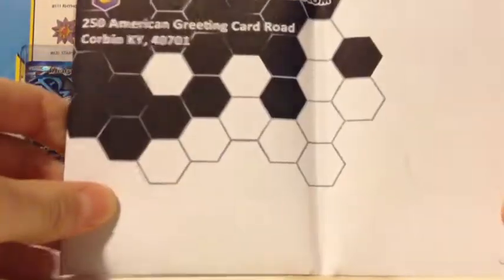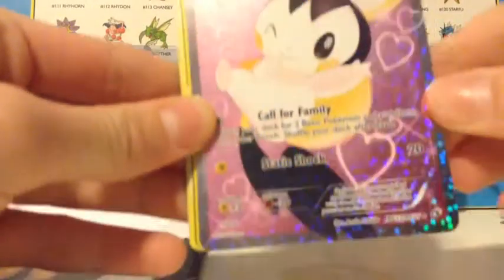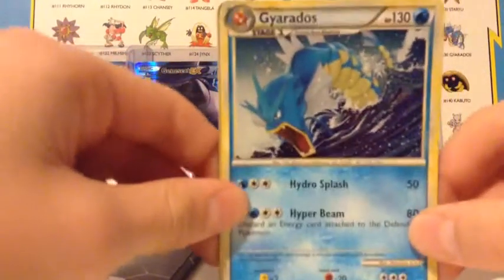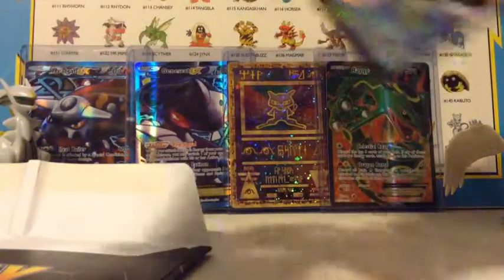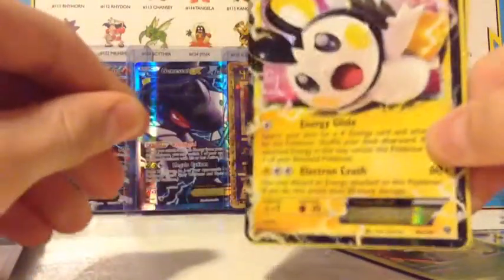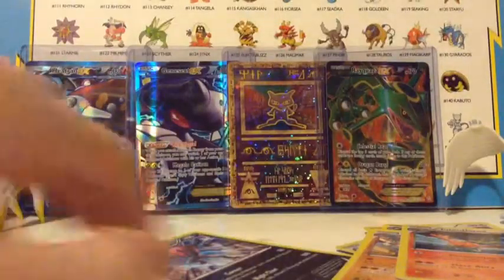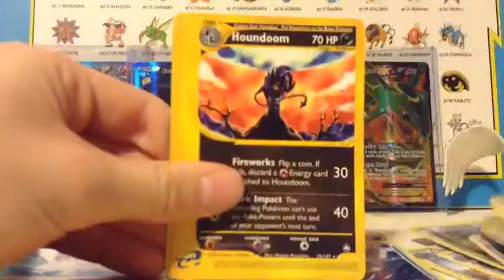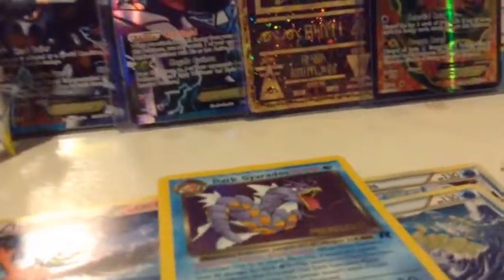BCBM-Opening 25 Cards From Trollandtoad.com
Hey what's going on guys, it is me Connor back with another opening! Today I am opening 25 cards I ordered from a very awesome Website, that sells cheap cards, mini-figures and many more stuff!

I hope you guys all enjoy, and see you in my next video!